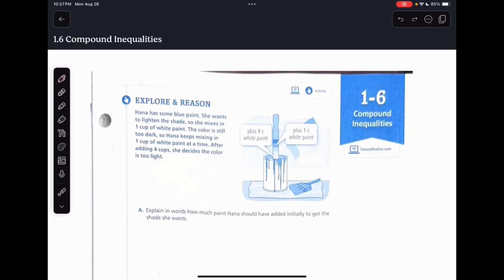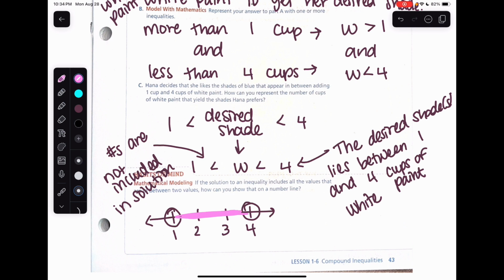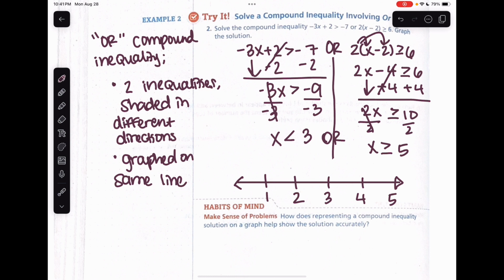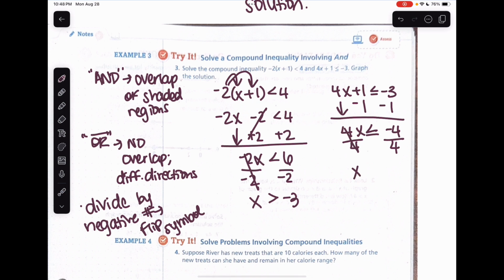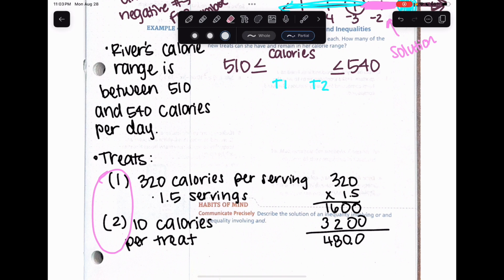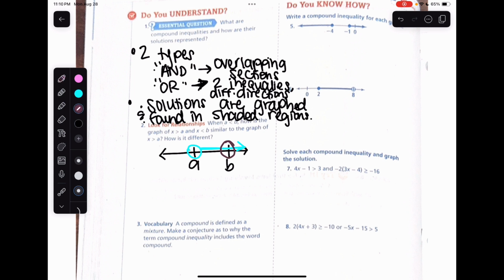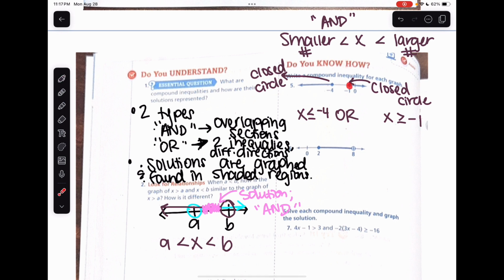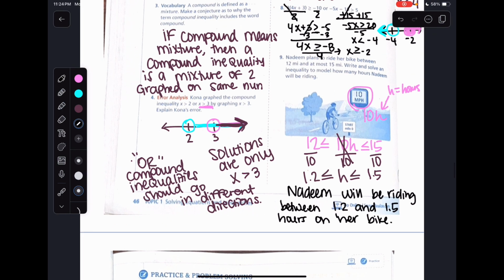1.6 Compound Inequalities